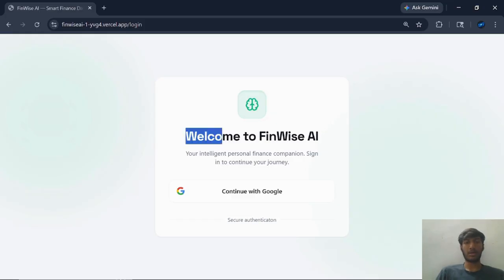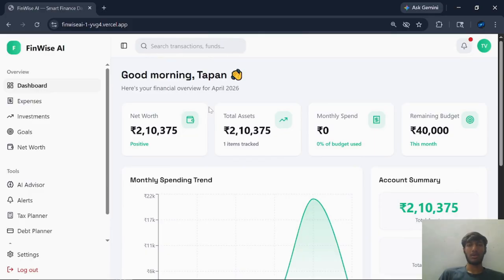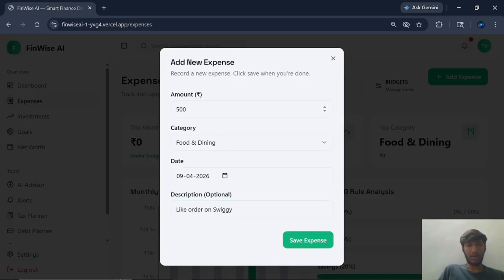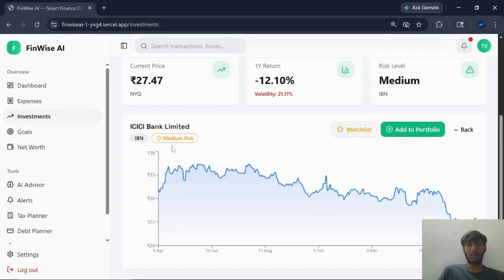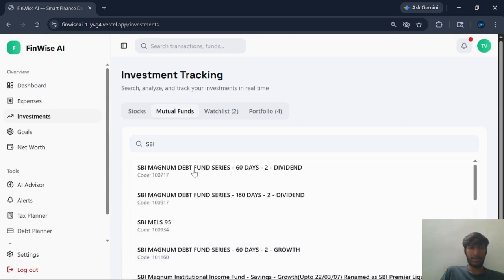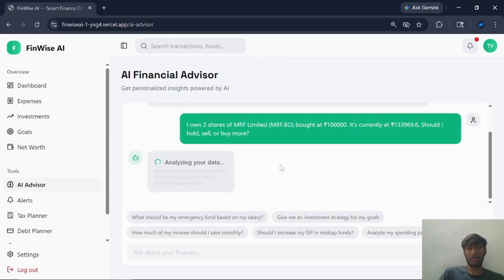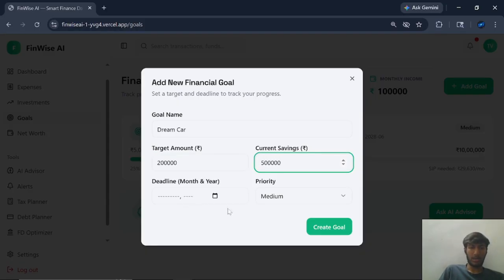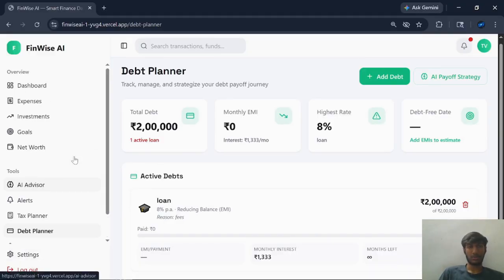FinWise AI Powered Personal Finance Platform for Indian Investors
FinWise AI is an intelligent personal finance platform that helps users manage expenses, investments, financial goals, taxes, and debt in one place. It combines financial analytics, automation workflows, and AI agents to deliver personalized financial insights and recommendations.

The platform is designed primarily for young Indian professionals who want a modern, automated way to track and optimize their finances.

Core Features
Expense Management
Track daily expenses manually or import bank statements
AI-powered categorization of transactions
Budget management by category
50/30/20 financial rule analyzer
Monthly spending analytics and charts
CSV/PDF transaction import
Investment Tracking
Mutual Funds
Add and manage MF holdings
Live NAV tracking
Historical NAV charts
Portfolio metrics (CAGR, gain/loss)
AI-powered fund analysis
Stocks
Portfolio management
Technical indicators (RSI, MACD, SMA)
Risk-reward tracking
Stop-loss and target monitoring
AI-powered stock verdicts
Financial Goals
Create and track goals
Automatic progress tracking
Goal feasibility analysis
SIP recommendations
Milestone notifications
Net Worth Tracking
Consolidated assets and liabilities
Automatic net worth calculation
Historical net worth trends
Asset allocation visualization
AI Financial Advisor
AI agents analyze your financial data and provide actionable insights:

Mutual fund analysis agent
Stock verdict agent
Expense optimization agent
Goal planning agent
Finance orchestrator chat assistant
Smart Alerts
Real-time alerts for:

Stop-loss breaches
Target price hits
Budget overspending
Goal milestones
SIP reminders
Tax deadlines
Tax Planning
80C deduction tracker
Old vs New regime comparison
HRA calculator
Capital gains summary
Tax calendar reminders
Debt Planner
Loan tracking
Snowball repayment strategy
Avalanche repayment strategy
Extra payment simulator
Fixed Deposit Optimizer
Compare FD rates across banks
Maturity calendar
Tax-adjusted yield calculations
Monthly AI Financial Report
Users receive an AI-generated monthly report summarizing:

Investment performance
Expense behavior
Goal progress
Personalized financial recommendations
Tech Stack
Frontend
React
TypeScript
Vite
TailwindCSS
Recharts / Chart.js
TradingView Lightweight Charts
Backend
FastAPI
Python
Pydantic
Motor (MongoDB async driver)
Database
MongoDB
AI
Claude AI (Anthropic)
AI Agents with MCP architecture